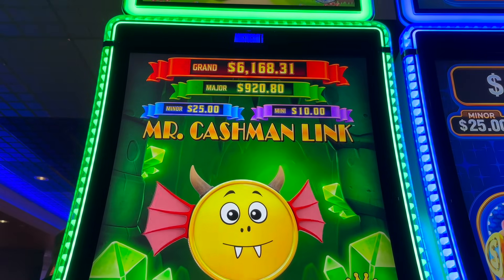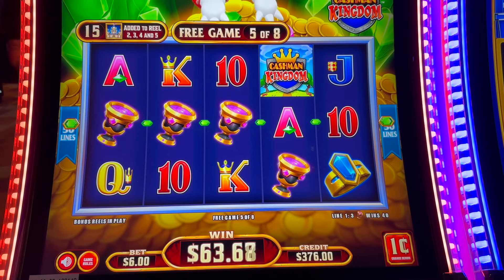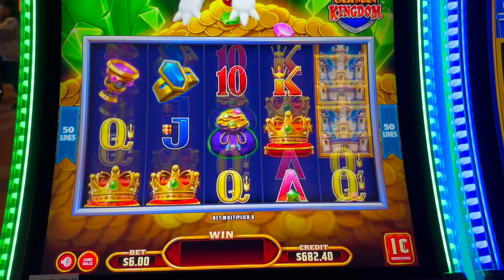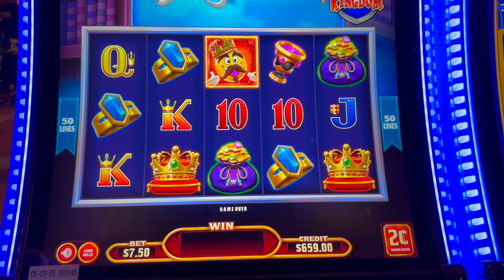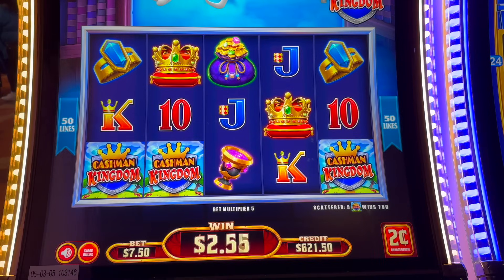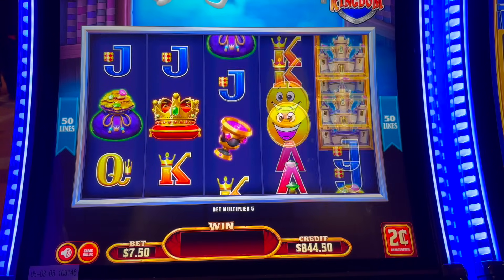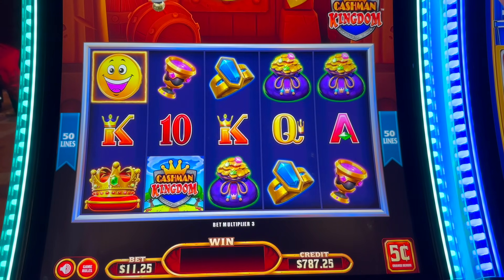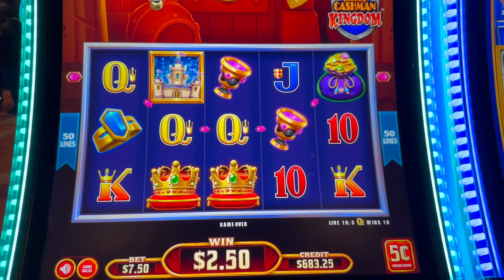😀 FREE PLAY STRATEGY WORKS AGAIN 🎰 JUST HIT THE BUTTON !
Please don't forget to leave me a thumbs up 👍 and a comment if possible, it really helps Youtube push my channel to new viewers and helps me grow. I appreciate it a lot. Lastly. enjoy this fun slot video ! Once a month we got to Baldini's Casino in Sparks , Nevada, our home away from home!

Please don't forget to leave me a thumbs up 👍 and a comment if possible, it really helps Youtube push my channel to new viewers and helps me grow. I appreciate it a lot. I set a huge goal of hitting 100k subscribers this year and I need your help ! Lastly. enjoy this fun slot video !